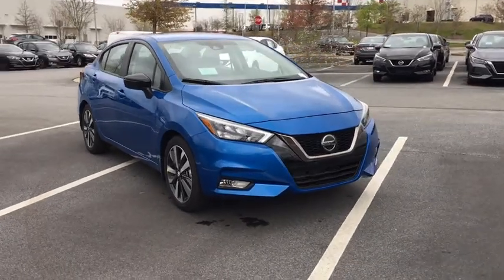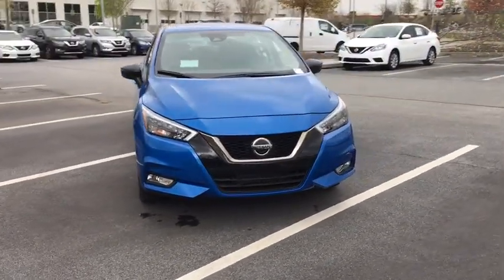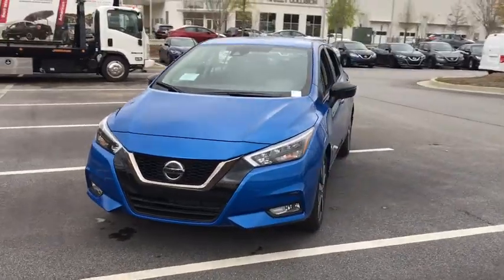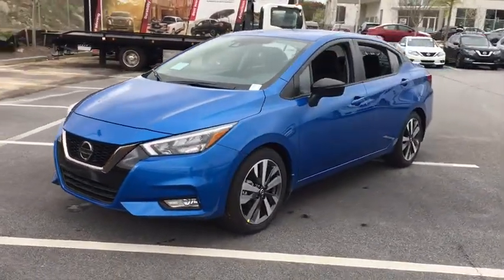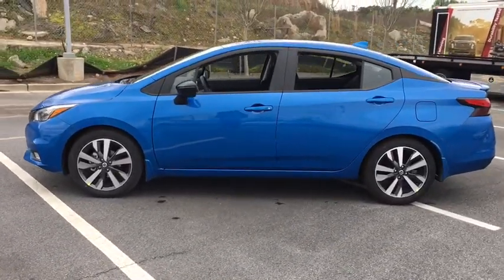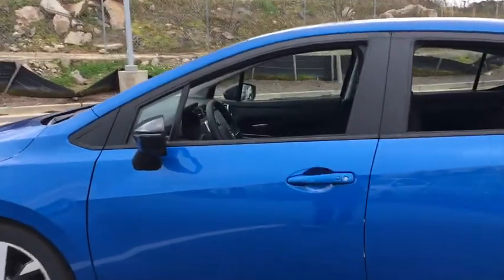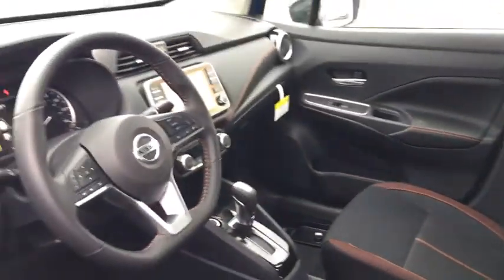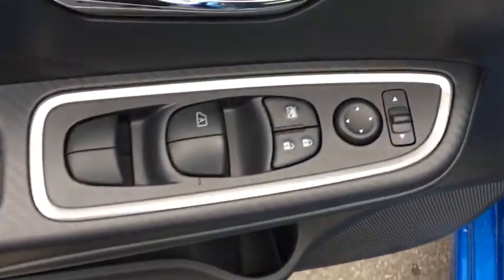2020 Nissan Versa Atlanta, Sandy Springs, Alpharetta, Stone Mountain, Marietta, GA LL864127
New 2020 Nissan Versa available in Atlanta, Georgia at Mike Rezi Nissan Atlanta. Servicing the Sandy Springs, Alpharetta, Stone Mountain, Marietta, GA area.
2020 Nissan Versa 1.6 SR - Stock#: LL864127 - VIN#: 3N1CN8FVXLL864127

Priced below KBB Fair Purchase Price! 2020 Nissan Versa 1.6 SR Electric Blue Metallic FWD 4D Sedan 1.6L 4-Cylinder DOHC 16V 32/40 City/Highway MPG Price includes: $500 - Nissan Conditional Offer - MY20 Retail Loyalty Cash. Exp. 06/01/2020 $500 - Nissan Customer Bonus Cash - Versa Sedan. Exp. 06/01/2020 $500 - Nissan Customer Cash - National. Exp. 06/01/2020 $500 - Nissan Customer Cash - Versa SER. Exp. 06/01/2020